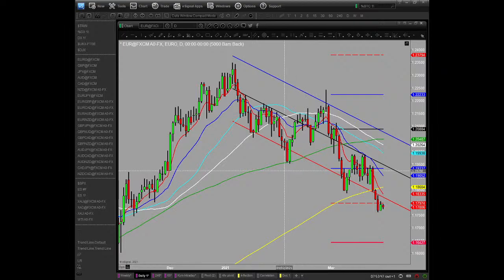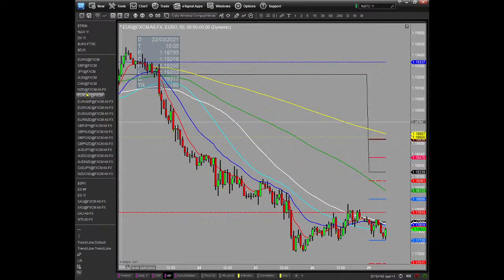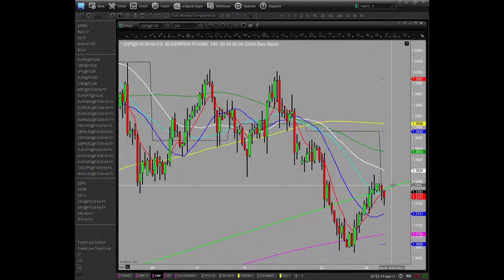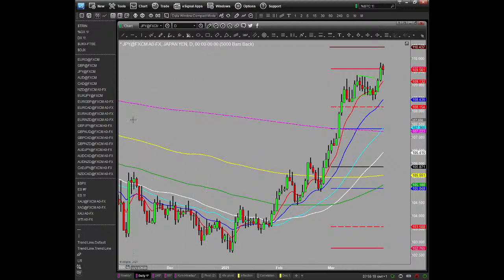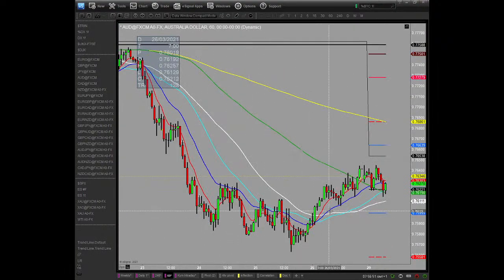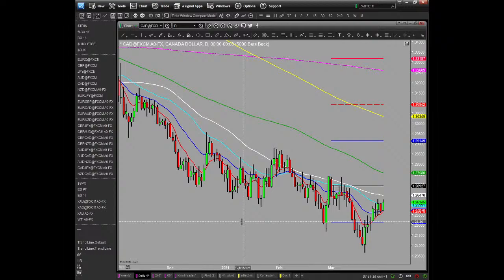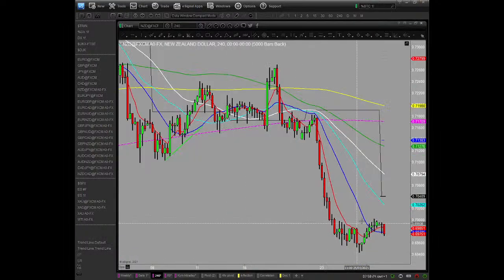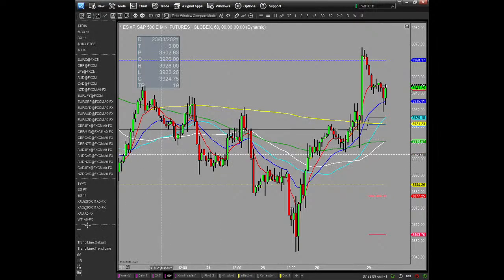Traders view - Morning outlook 29th March